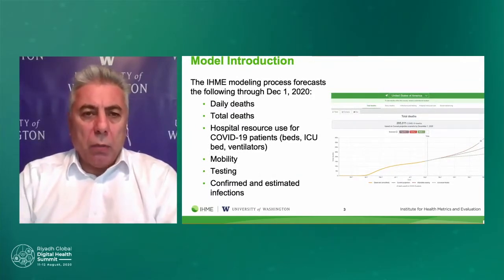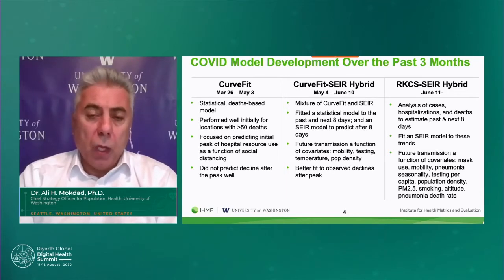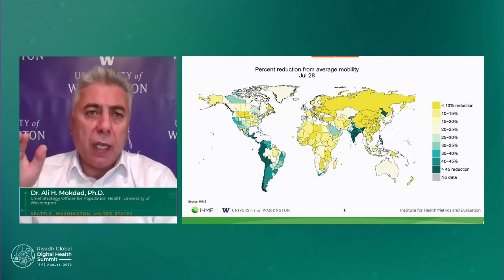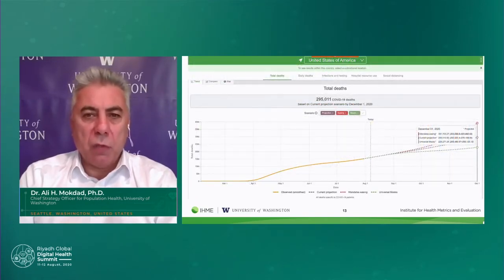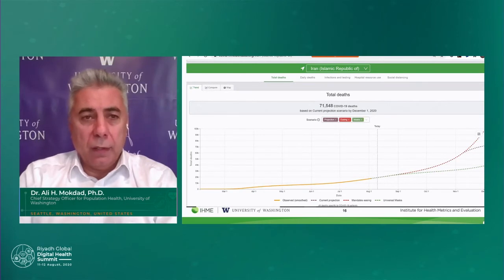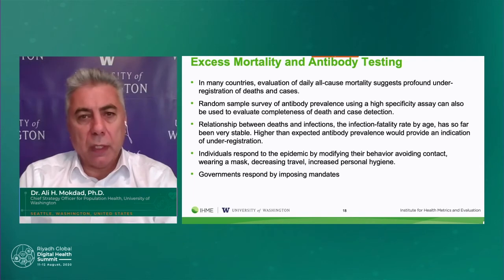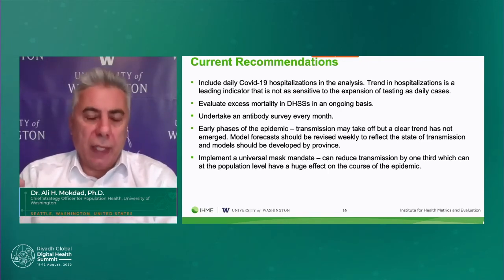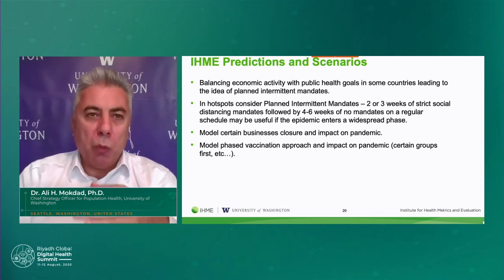Global Case Studies of Pandemic Predictions by Ali Mokdad, PhD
The Riyadh Global Digital Health Summit
Day 1: 11 August, 2020.

Global Case Studies of Pandemic Predictions
Ali Mokdad, PhD
Professor of Health Metrics Sciences, Institute of Health Metrics and Evaluation, Chief Strategy Officer of Population Health, University of Washington

RGDHS is bringing together leaders of healthcare systems, public health, digital health, academic institutions and businesses to discuss the vital role of digital health in the fight against current and future pandemics. Hosted by Saudi Arabia as part of the International Conferences Program honoring Saudi’s G20 presidency year, and organised by the Ministry of National Guard Health Affairs in collaboration with Saudi Center for International Strategic Partnerships.